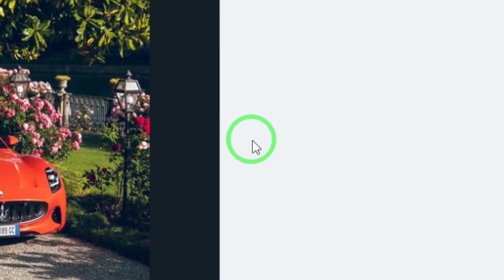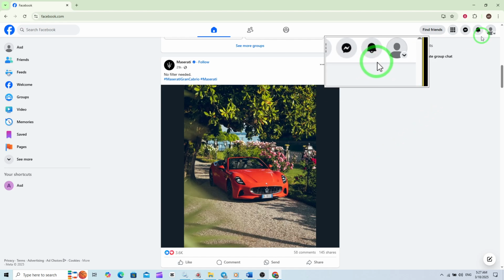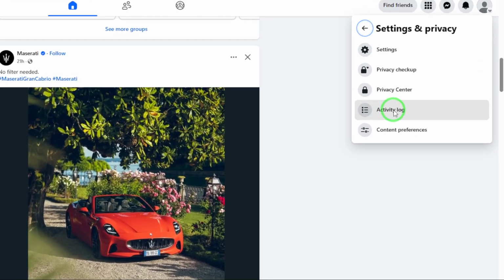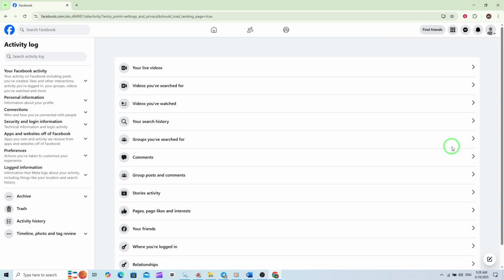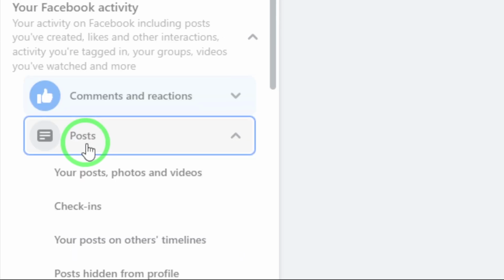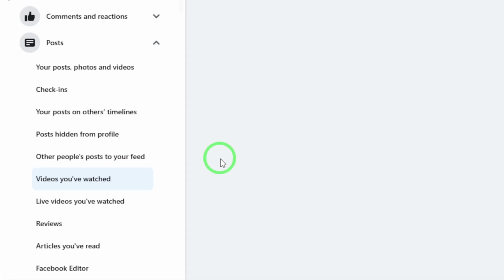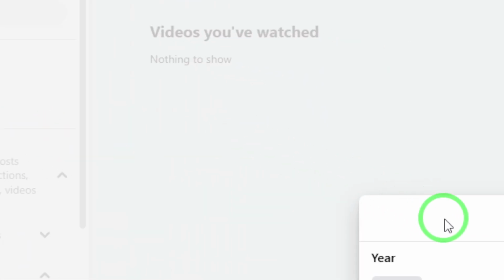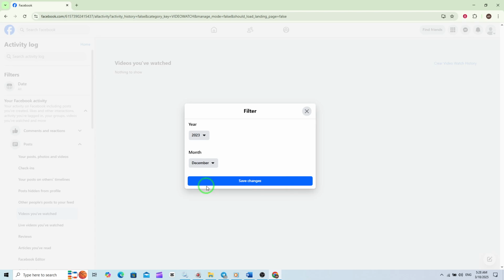How to Find All Videos You Have Watched By Date On Facebook On PC (New Update)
Learn how to find all the videos you've watched by date on Facebook using a PC with the latest update! This step-by-step guide will help you easily access and organize your video history, making it simple to track your viewing activity.

Steps:

1. Open Facebook.com

2. Click on your profile photo at the top right corner

3. Enter Settings & Privacy, then Activity Log

4. Under Your Facebook activity, click on Posts

5. Click on Videos you’ve watched

6. Click on Date at the top of the page

7. Choose the period and click Save changes

Timeline:
00:00 Start
00:12 How to do it
01:05 End